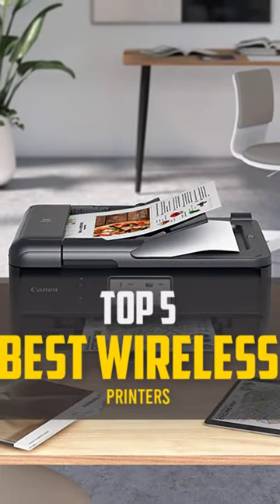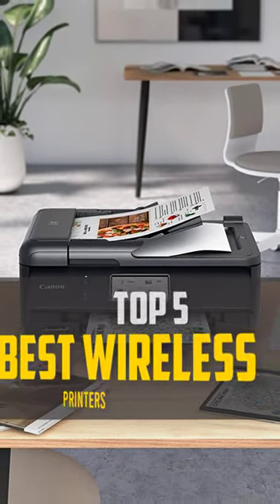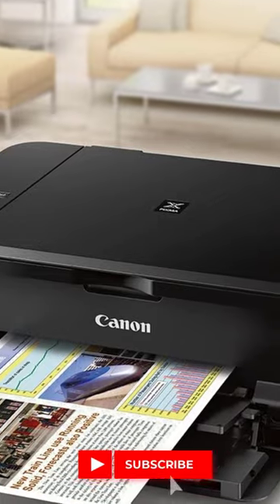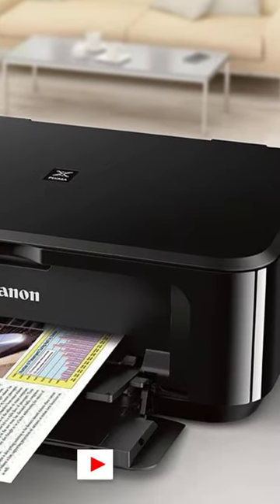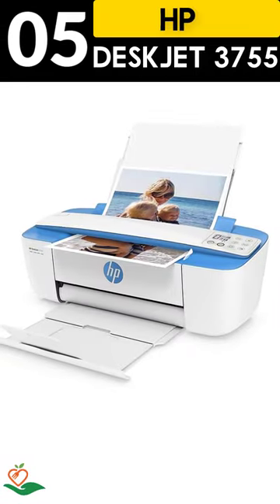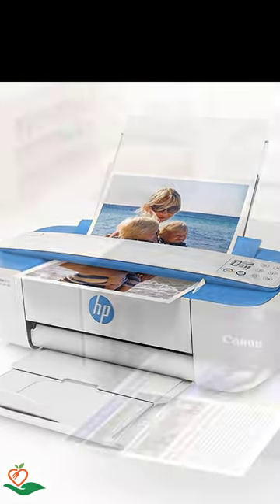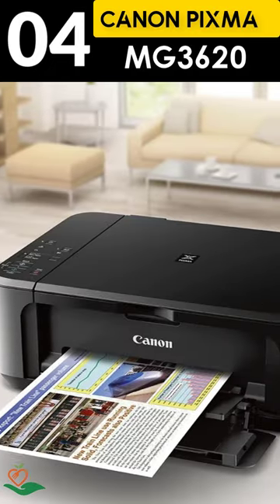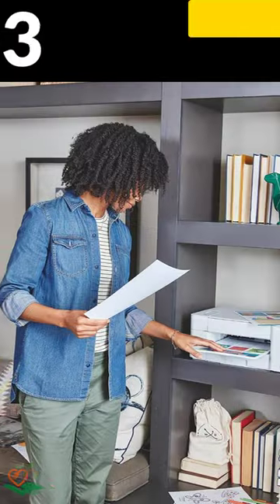✅ Top 5:📇📇 Best Wireless Printers [ best home wireless printers ] { Reviews }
📇📇 In this video, we are going to be checking out the 5 best wireless printers  Links in 👇 below to pick the best printers for home use wireless.

Looking for a printer that offers convenience and efficiency? Look no further! Whether you're a student, a professional, or a busy parent, these wireless printers will revolutionize your printing experience. 🚀✨

🏠🖨️ From sharp text documents to vibrant photos, these printers deliver exceptional quality and seamless connectivity. 📸💡

Experience the freedom of wireless printing as you effortlessly print from your smartphone, tablet, or laptop. 📲🖨️ No more messy cables or time-consuming setup! Simply connect to your printer with ease and start printing in an instant. ⚡🔗

📇📇 All Above ☝️ best printers all in one wireless links are Applicable in the USA, Canada, UK & Europe